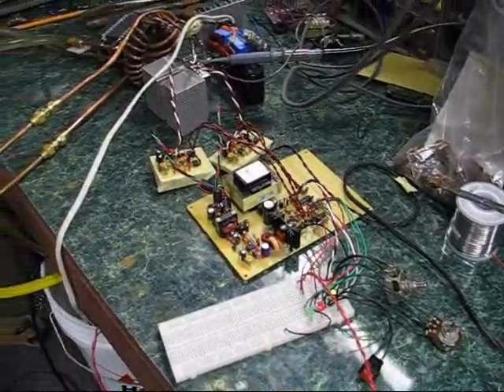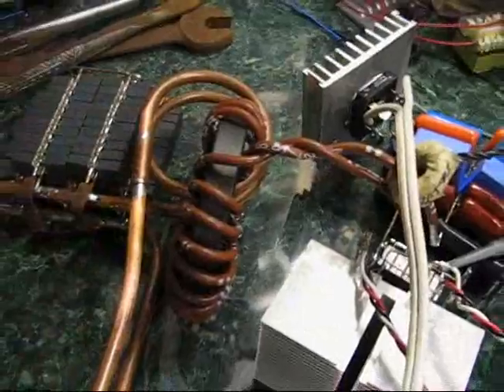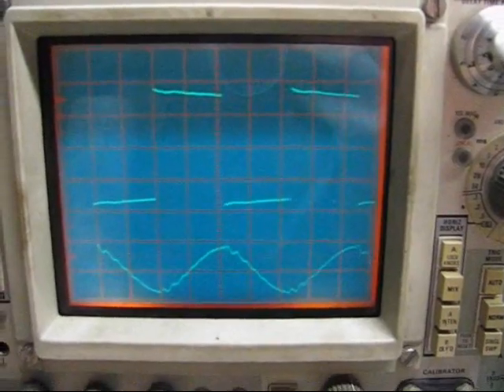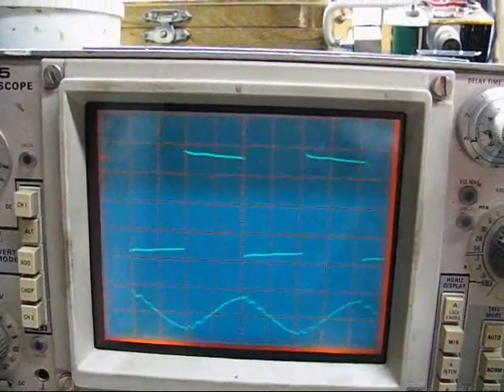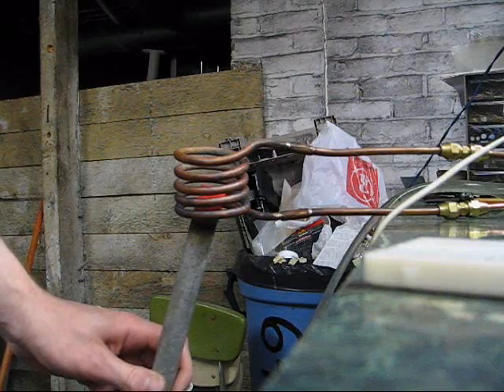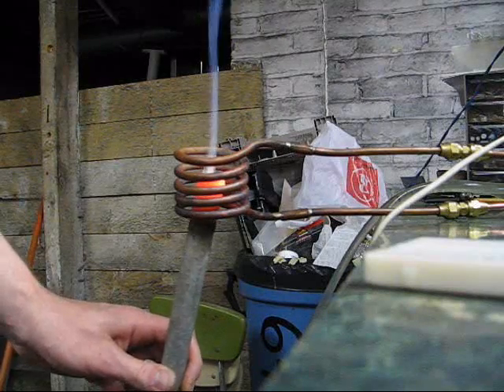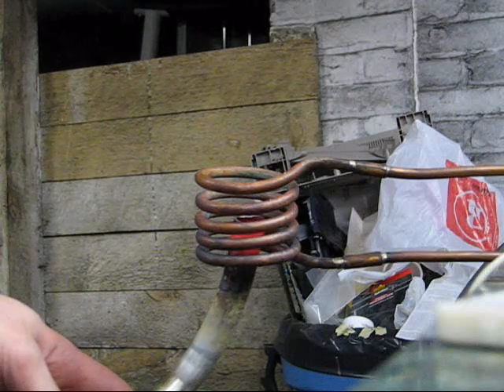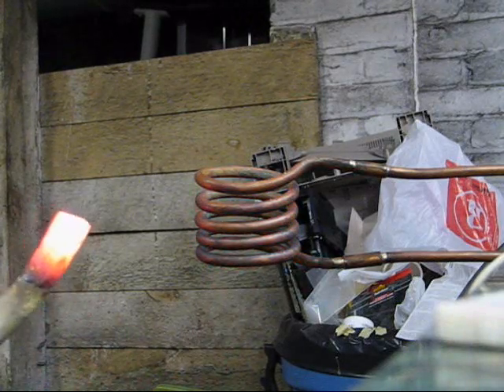More Induction Heating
A tour of my new induction heater.  This is a work-in-progress between two designs, a low power unit which can run from 120V, and a high power unit good for 10kW or so.  The control circuit is well overbuilt in comparison to the output stage, because I'm testing pieces as I build them.

The major difference between this and previous models is the output network, which is series resonant, driven through a power transformer.  The network response is so much nicer now, and inverter power factor is actually usable.  Power output is already more than I've ever had before, especially from a 120V test.  Compare the last section of this clip to my previous test.